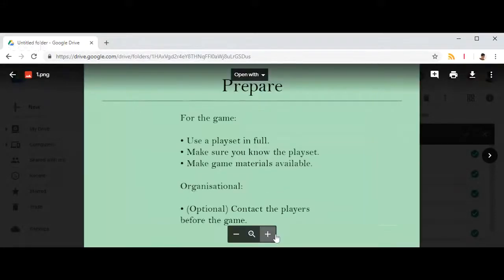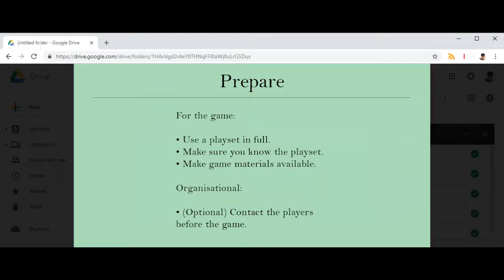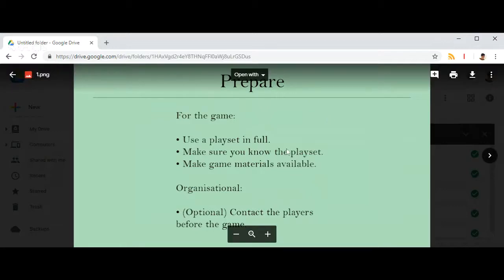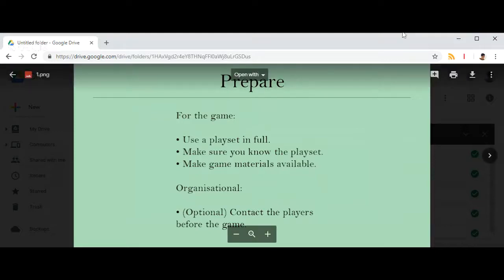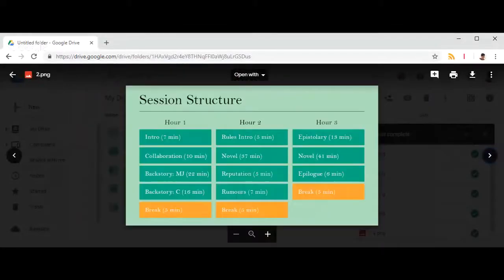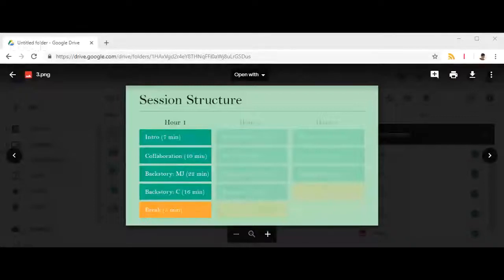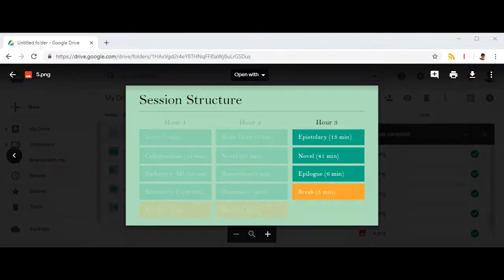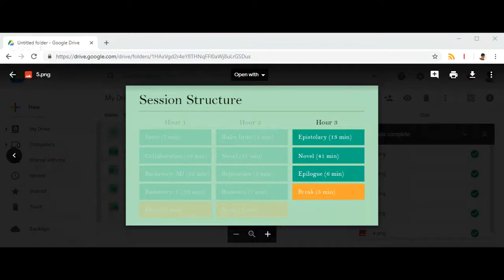How to Run One-Shot Good Society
Tips, tricks and a suggested structure for running a self-contained one session ("one-shot") game of Good Society.